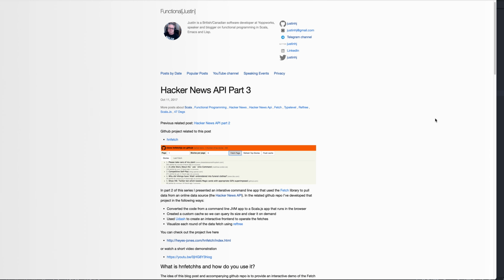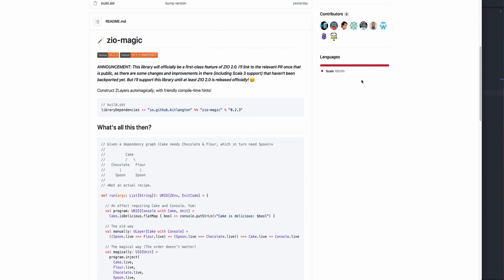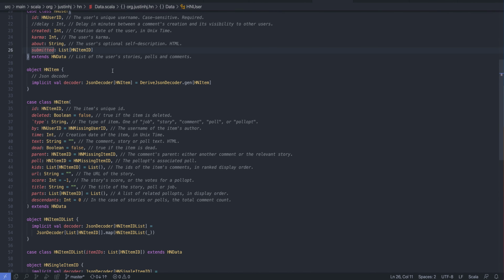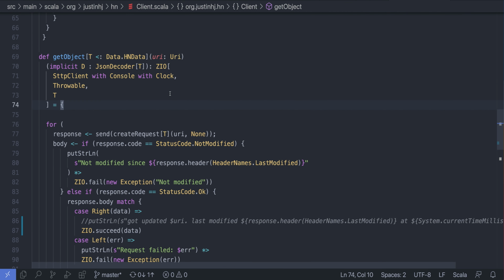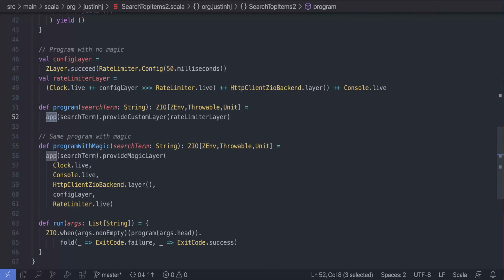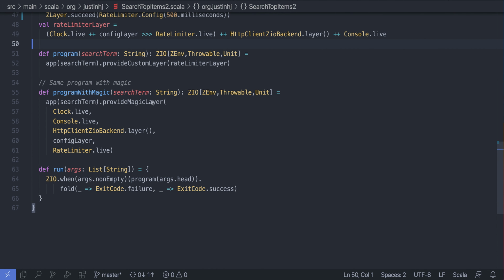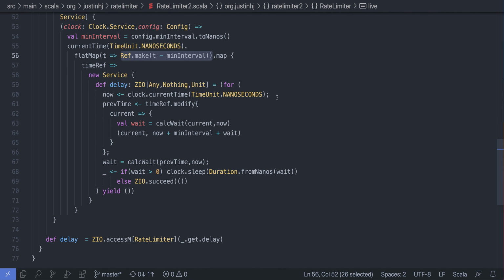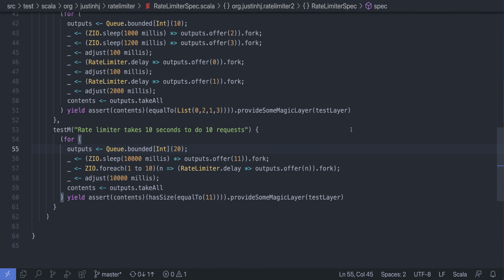Ep 11: Search Hacker News with ZIO and magic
If you're new to this series I make videos about Scala (both old and the new version 3), functional programming, category theory and more.

This time lets look at how to build a program with ZIO. I walk you through which libraries I use, how to structure the program and how to test it.

Blogs and talks

ZIO

Future on steroids. Typesafe, composable, async and concurrent Ecosystem of libraries and compatibility layers

STTP

Nice abstraction of http clients with multiple backends ZIO integration and JDK 11's HttpClient Fully non-blocking, HTTP/2, streaming, websockets and more

Wix blog

ZQueue based rate limiter is based on this post. This uses a throttled ZQueue.

Hacker News API

Scala stuff by me
Video editing by Jamie
Intro music "Functional Justin Intro 1" by me